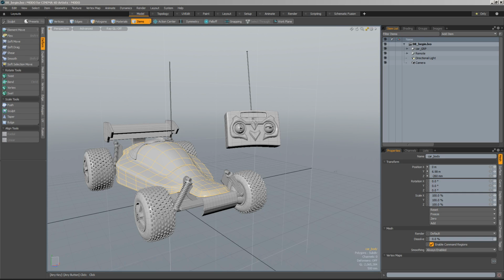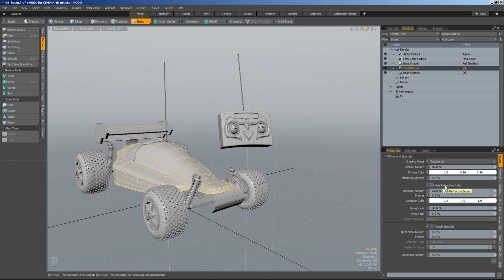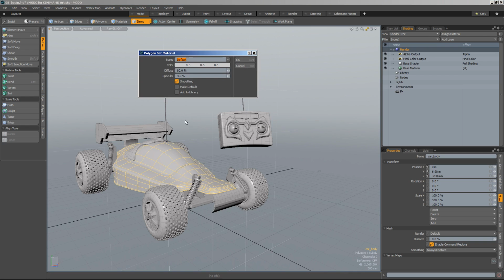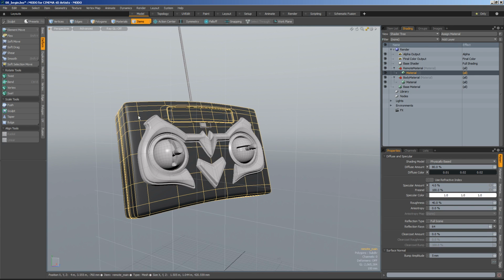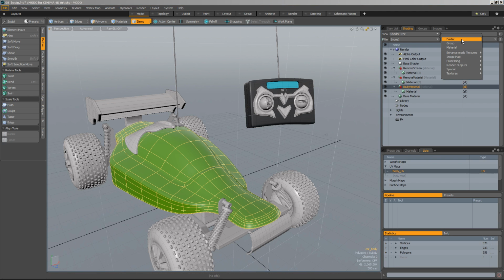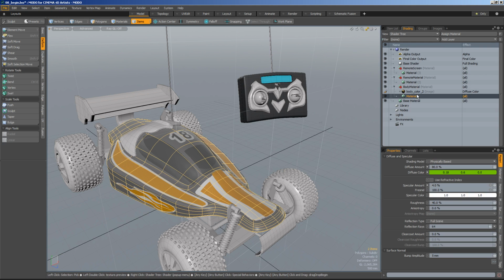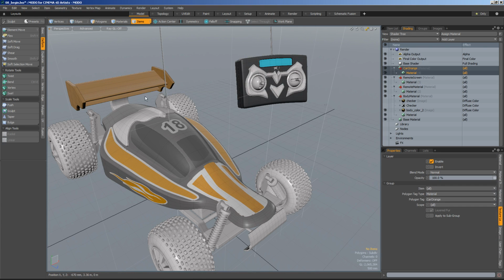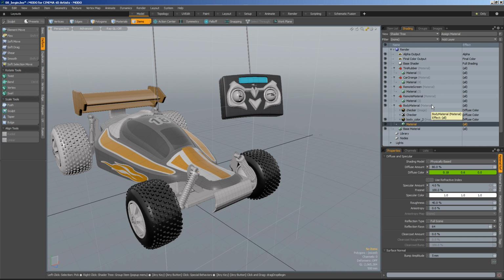Modo | Cinema 4D Tutorial: Adding Materials and Textures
In this lesson we will learn to tag polygons with materials and to modify those materials using a layer-based approach in the Shader Tree.